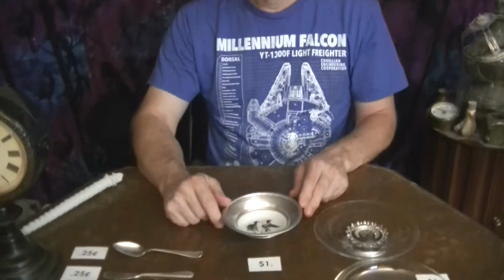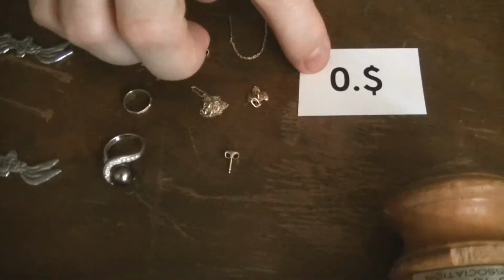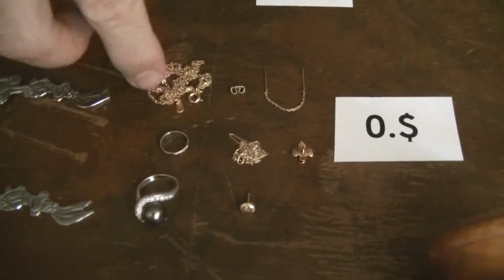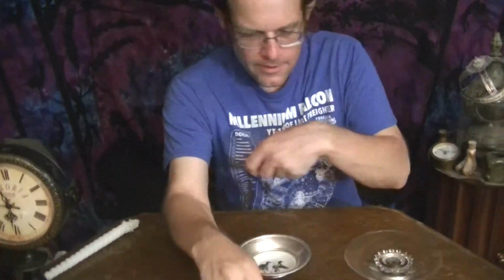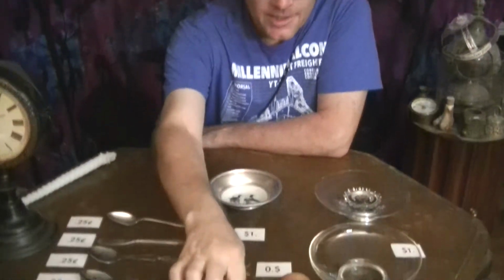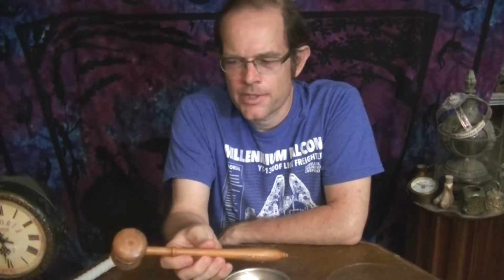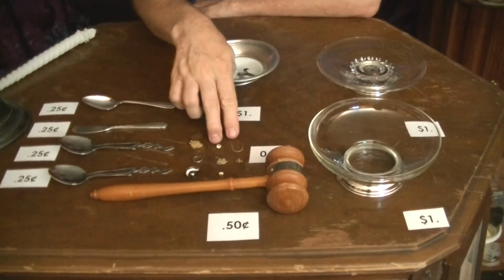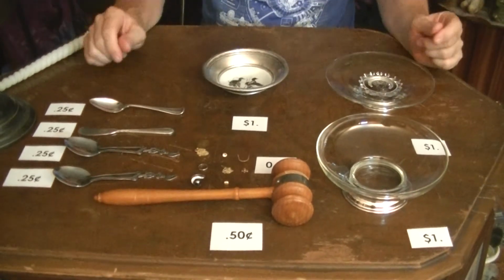Thrift Store Treasures 5: The Hammer Of Justice! And Sale Time!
Welcome back to thrift store treasures! This time, we found a really unusual artifact that took us by surprise!
     The Hammer Of Justice! Oooooooooooooo!
     We also decided that it's about time to see how much treasure we actually have.
     We will ask the gods of Ebay! If you want to follow along with the action, the Hammer listing is still active on Ebay:

     We will be liquidating the other items from the video, and will be reporting next time on how much we made! Links to those auctions will be posted in the comments for this video if we remember, so you can track the progress!
     Good Luck Treasure Hunting!

    - The Discount Dragon!-